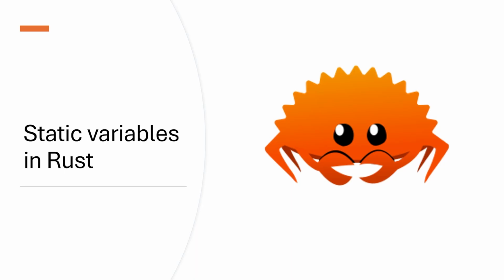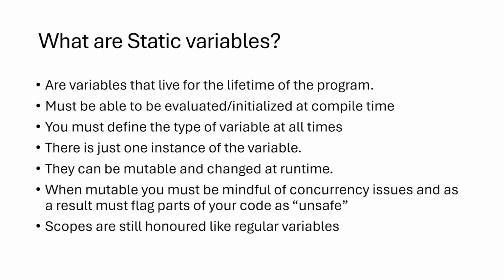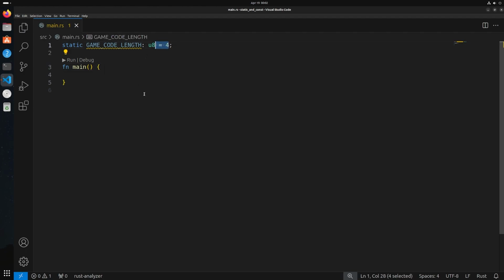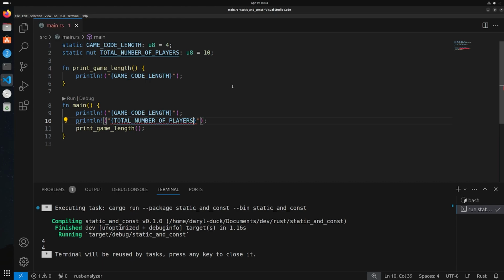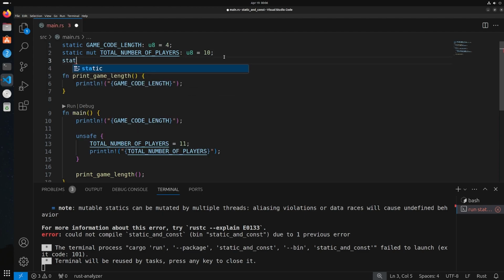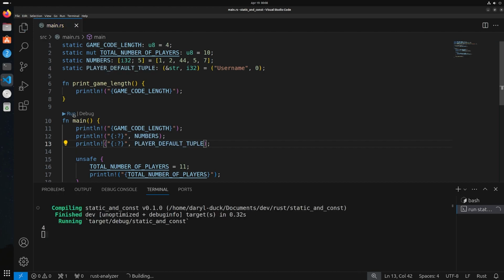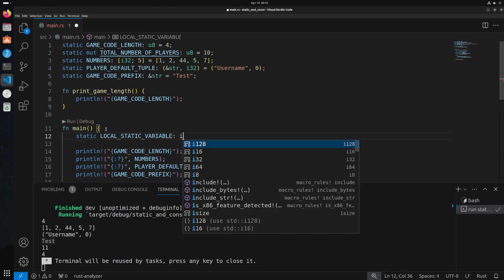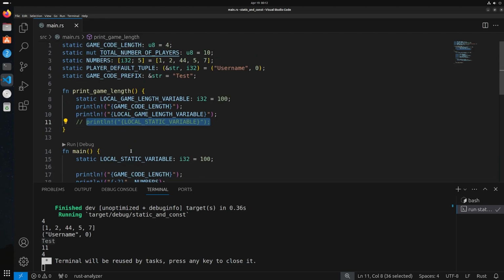Lets Learn Rust - 45 - Understanding Static variables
G'day guys

In this video I talk about Static variables. What they are. How they are used. And where they are stored in memory.

Important Times

00:00 - Introduction
00:11 - What are Static variables?
02:18 - Where are Static variables stored?
03:15 - Creating your first static variable
05:21 - Creating a mutable static variable
05:52 - Implementing unsafe code
07:39 - A list of static types you can create
09:54 - What values are NOT accepted for static variables
11:24 - Static variables and scopes
13:45 - Conclusion